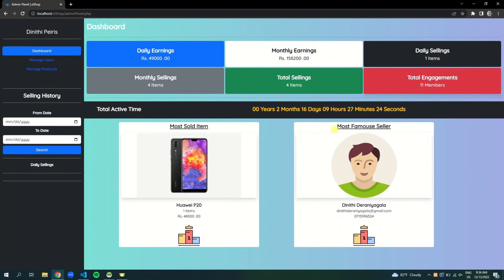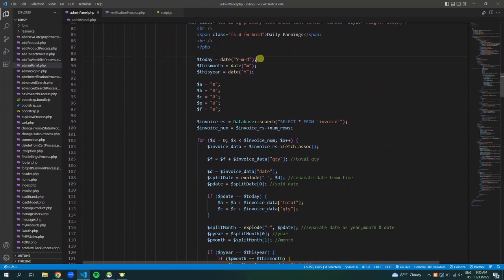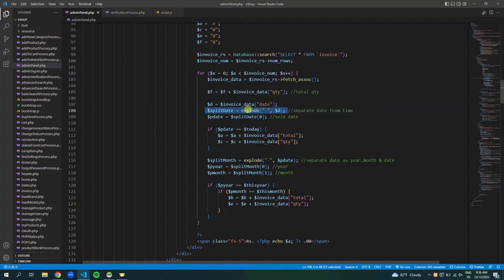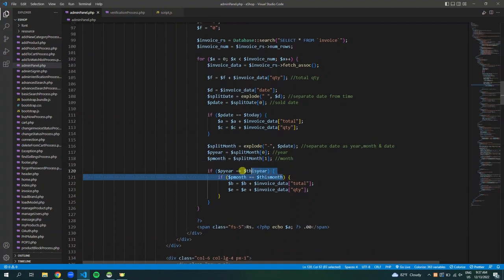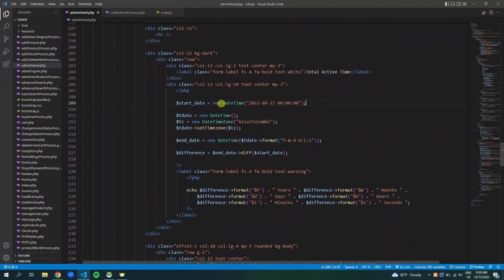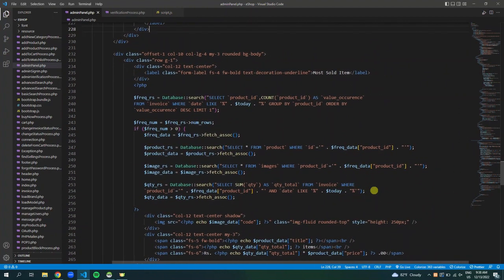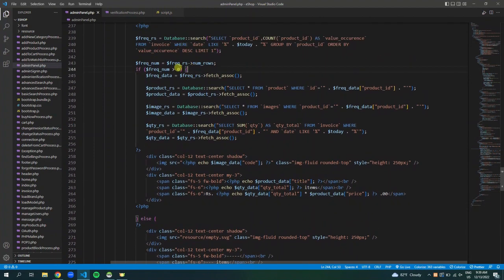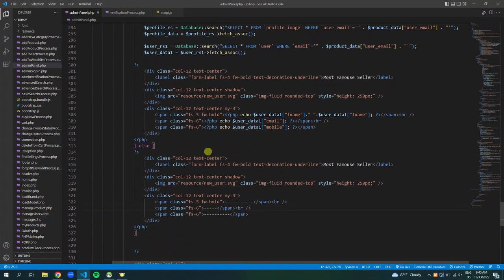Web Project Development | Building an e-commerce web application | Task 42 | Dinithi Deraniyagala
Task : Program the admin homepage including the summarized report.